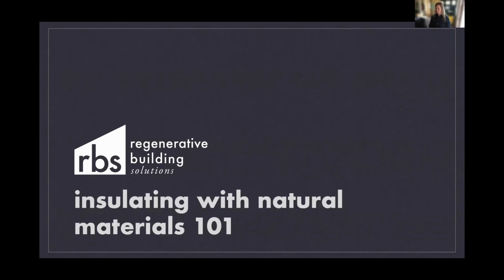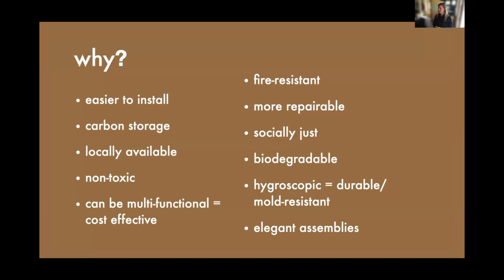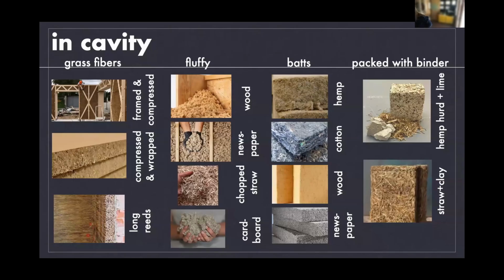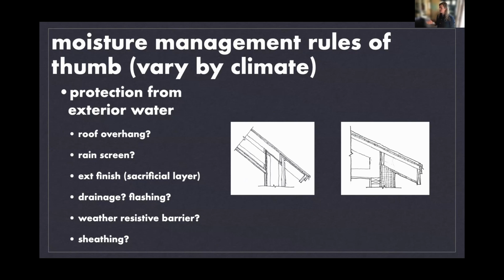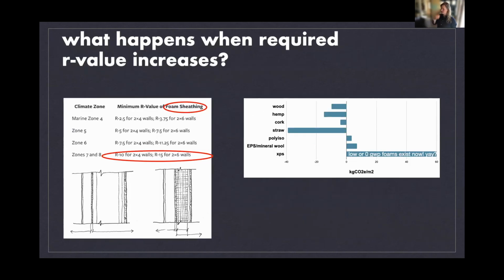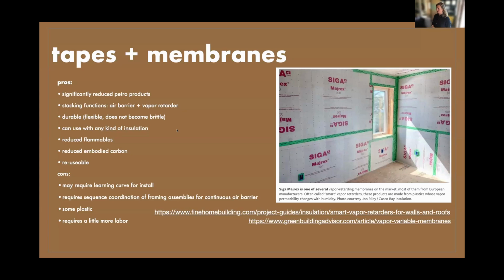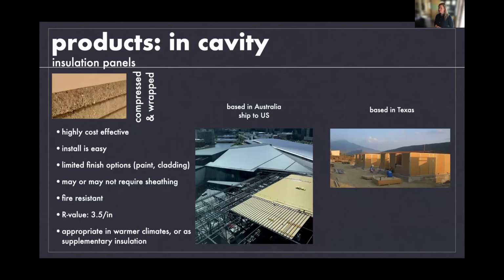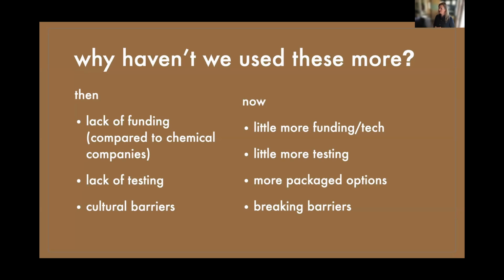Insulating with Natural Materials 101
An overview of the reasons and options for using low carbon, plant-based insulation products and materials. This presentation will help architects, designers, builders and developers understand the positive impacts of using these instead of petrochemical based or highly manufactured materials. Knowledge of basic code requirements for residential construction will be helpful, particularly around energy codes.

Continuing Education Units (CEUS) submitted 1 hour in*

• International Code Council (ICC)
• Certified GreenHome Professional (CGHP) Pillar(s): Materials / Health
• American Institute of Building Designers (AIBD)
• State Architect / Builder License may be applicable
• Building Science Institute (BSI) Verifier
• Passive House Consultant US (CPHC)
• Society of American Registered Architects (SARA)

Lessons Learned:

1. **Understand** the health benefits of low carbon, plant-based insulation products, which contribute to improved indoor air quality and occupant well-being.
2. **Analyze** how using these materials enhances safety by meeting stringent energy codes and reducing fire hazards associated with petrochemical-based insulations.
3. **Introduce** low carbon insulation options as a cost-effective alternative that not only supports energy efficiency but also promotes social welfare by contributing to sustainable building practices.
4. **Articulate** the multifaceted functions of plant-based materials, emphasizing their role in creating a healthier, safer, and more sustainable living environment.

Speaker:

Lindsey Love, founder of Regenerative Building Solutions, has worked in the field of design and construction for 25 years. She has served in many roles, worked on residential, institutional and civic projects, and worked with conventional as well as natural, raw materials. Her Passive House background as co-founder of Love | Schack Architecture provides her with building science knowledge. Her construction and repair work facilitates a very real understanding of what works in the harsh, cold climate and high cost markets of the Rocky Mountain Region. Lindsey enjoys teaching and removing barriers to implementation of sustainable, humane design.